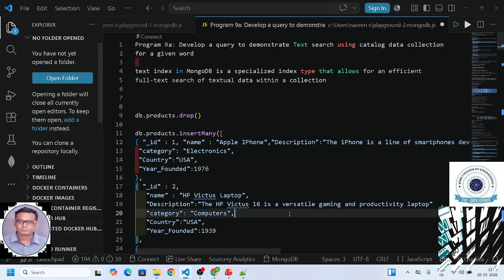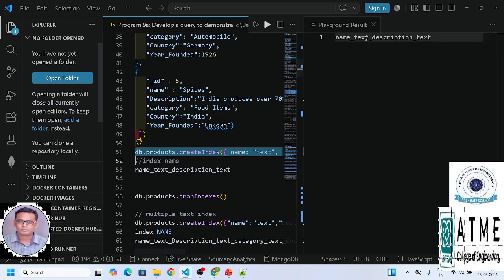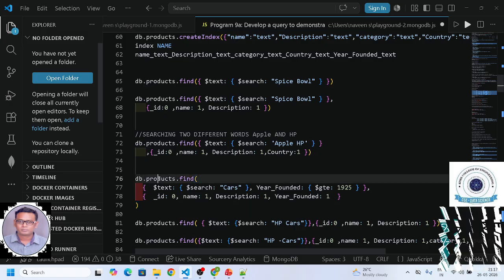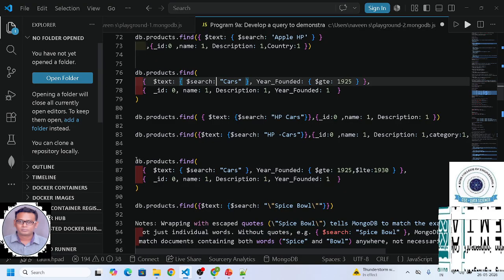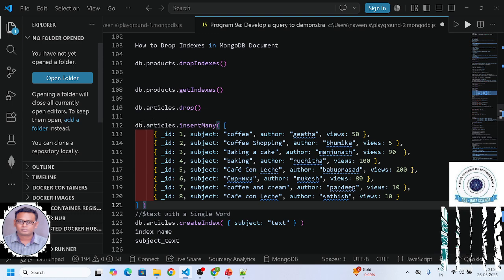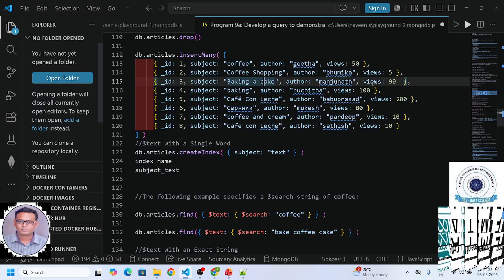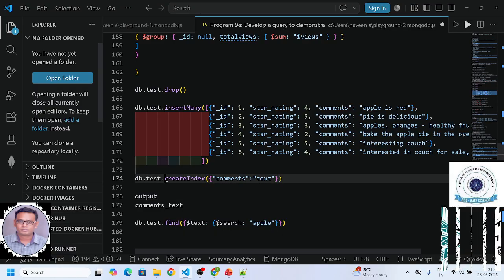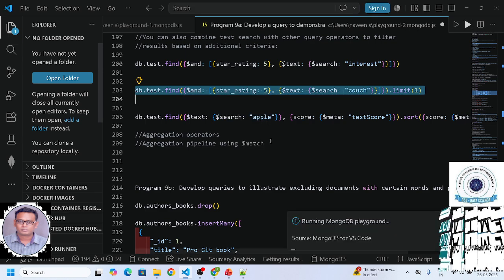Introduction to Text Index in MongoDB-video2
what are Text Indexes?
How to create Text Indexes  and Execute?